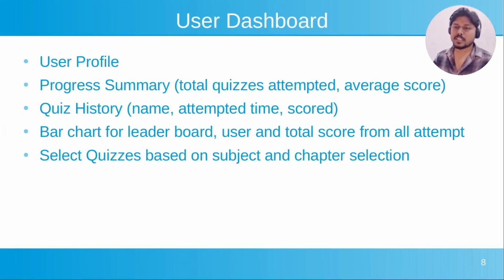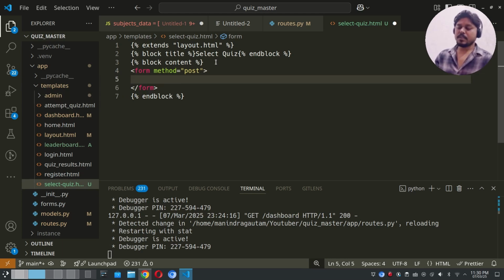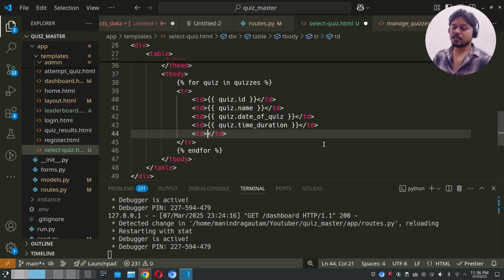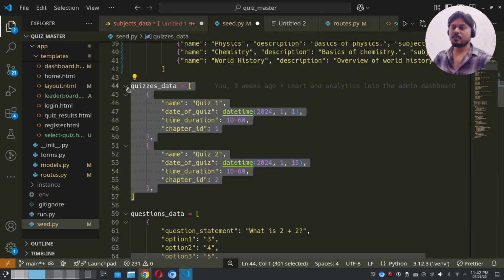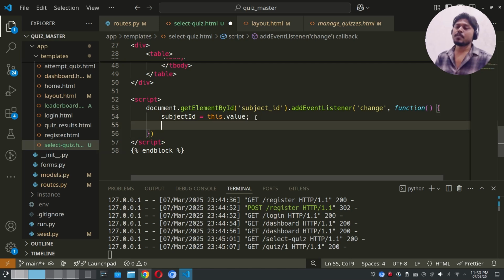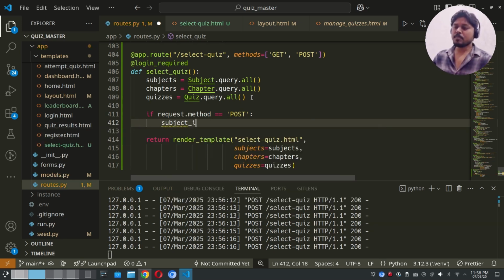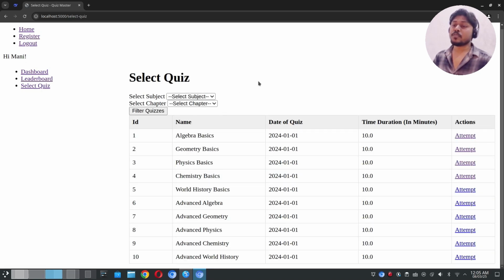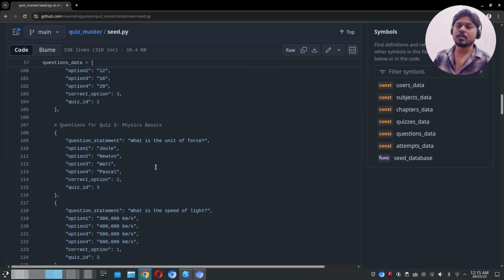Flask Quiz App - Ep. 11 Part 3: Quiz Selection with Filters - Subject & Chapter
Welcome to the final installment of Episode 11 in our Quiz Master Project Tutorial Series! In Part 3, we're enhancing the user experience by implementing a robust quiz selection feature. Now, users can easily filter quizzes by subject, chapter, or a combination of both, making it simple to find the perfect quiz.

👉 In this video, you'll learn how to:

- Implement dynamic filtering based on subject and chapter selections.
- Retrieve and display quizzes based on user-selected filters.
- Organize your Flask application's templates by moving user-related files into a dedicated 'user' directory.
- Improve your project's structure for better maintainability.

Share your thoughts and questions in the comments below!